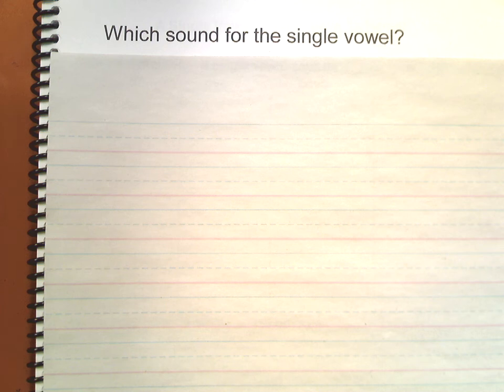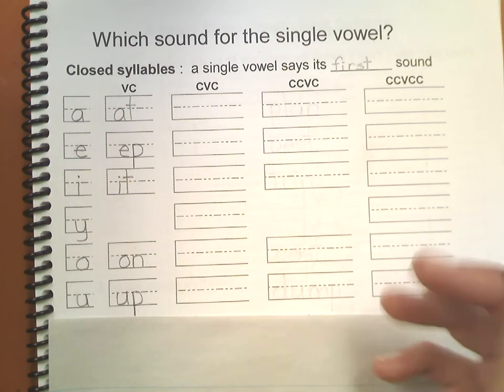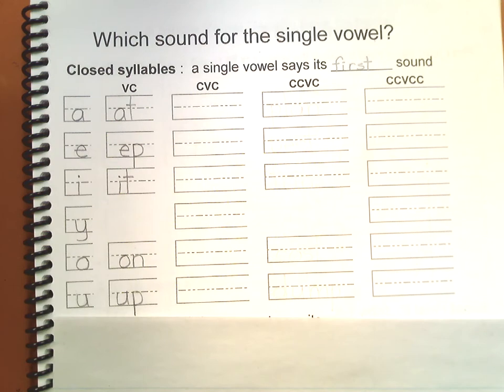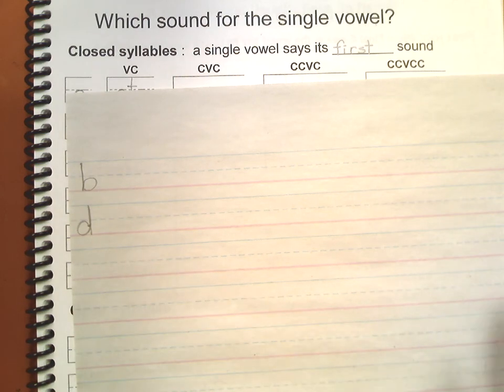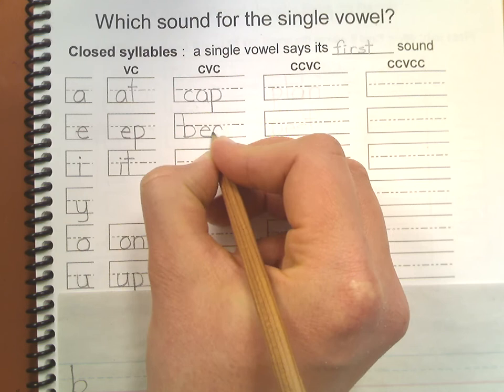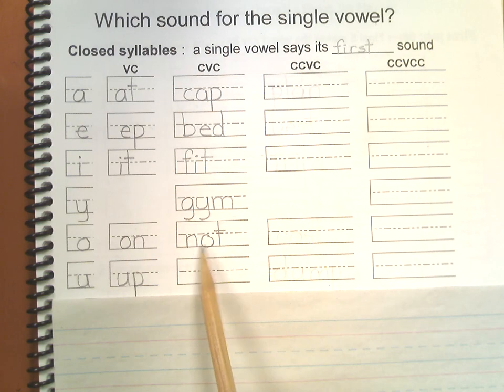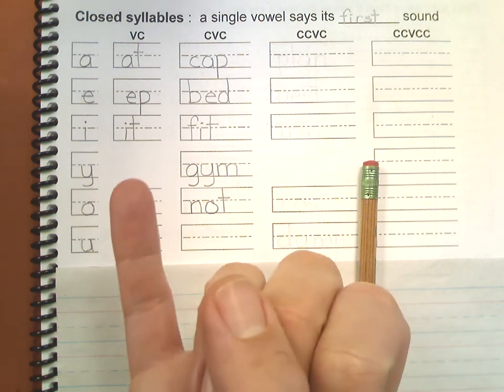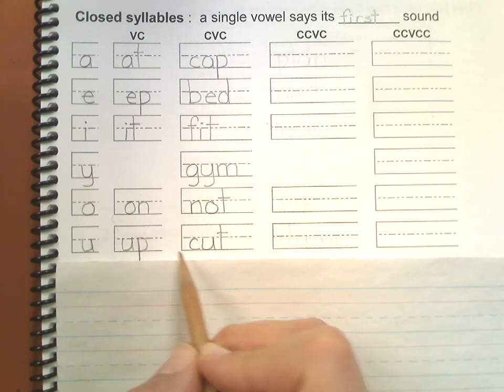Closed syllables pt. 2